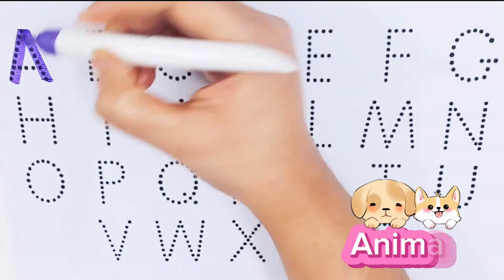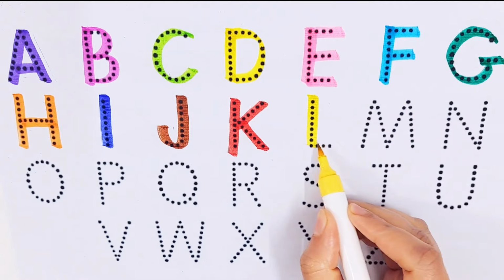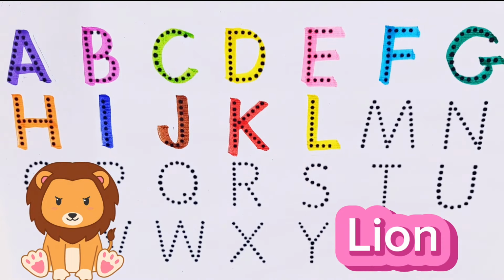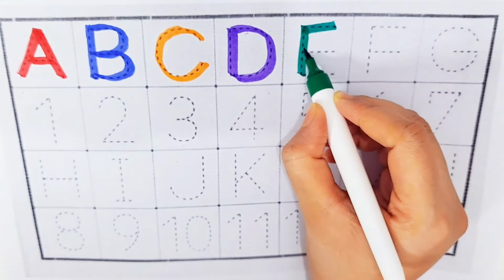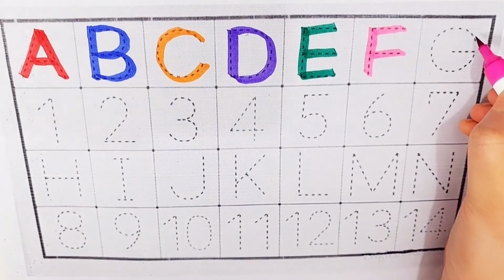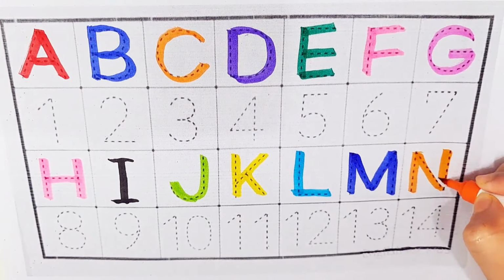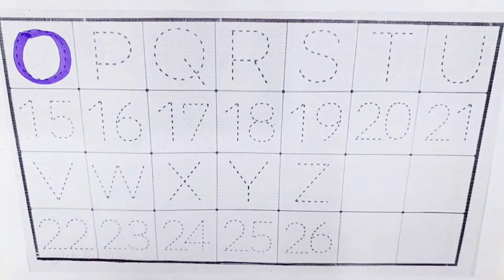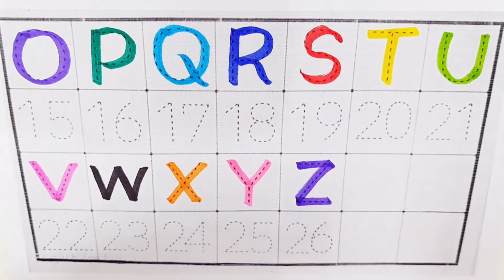Learn ABCD Alphabets and numbers counting 123.Shapes for kids and Toddlers.ABC nursery rhymes.